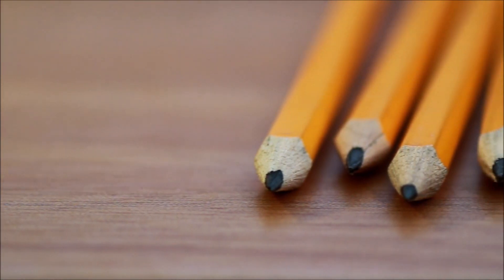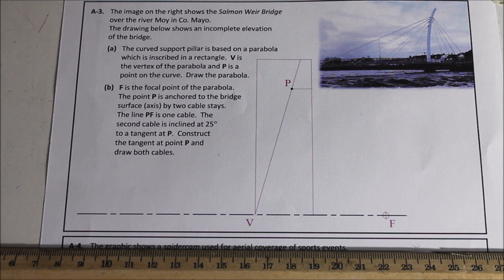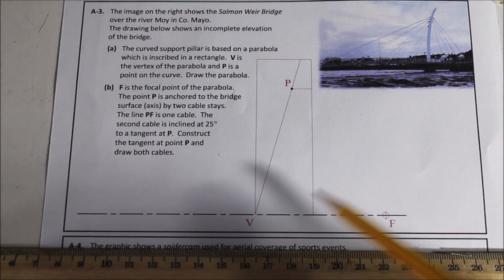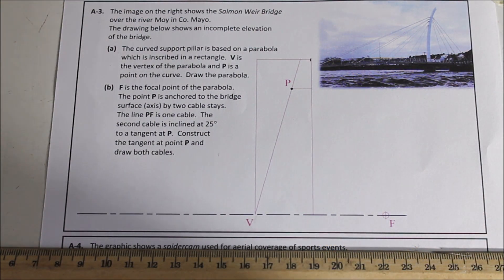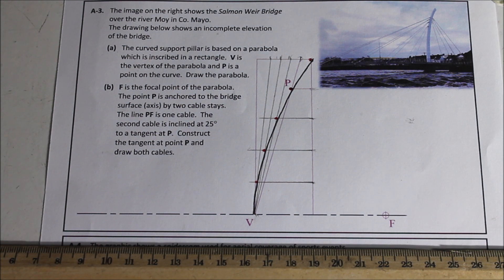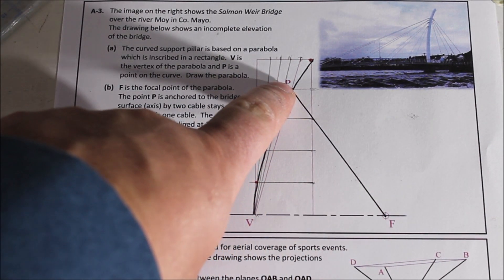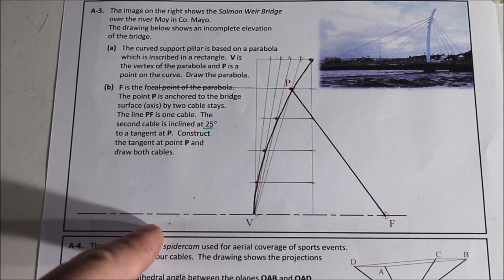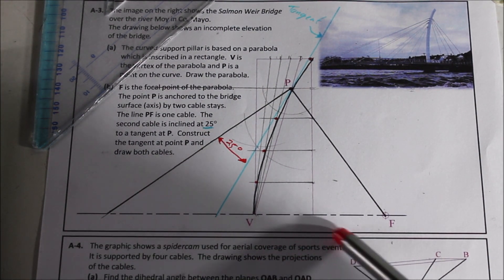DCG:2018 Higher Level Question A-3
Conic section short question from the 2018 paper.
Drawing two cables and upright of the Ballina salmon weir bridge.